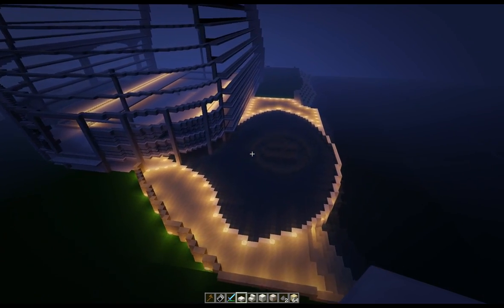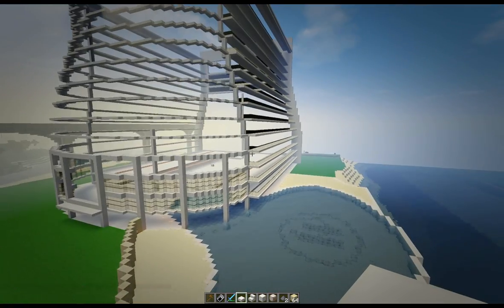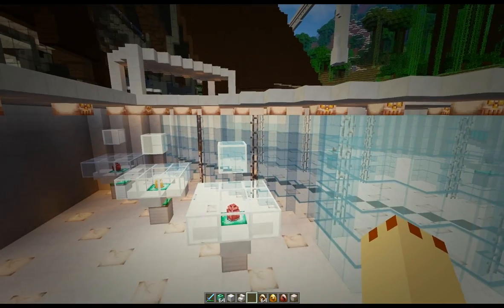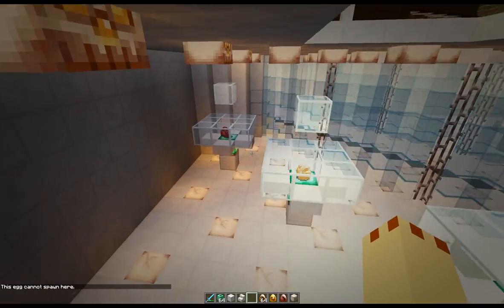Jurassicraft & Fossils and Archeology Jurassic World Ep117 Creation Lab Pt2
In Episode 117 We continue building the Creation Lab in our Minecraft Jurassic World Isla Nublar Minecraft Jurassic Park

This was originally made in June 2015

Please note this version of JurassiCraft has now been updated!

See My Planet Minecraft Page for Full World Downloads and Building Downloads

In this series we are making our own Minecraft Jurassic World with all the Buildings and making Isla Nublar and putting Many Minecraft Dinosaurs into our Minecraft Jurassic Park

Jurassicraft Mod
Fossils and Archeology Mod
Paleocraft Mod
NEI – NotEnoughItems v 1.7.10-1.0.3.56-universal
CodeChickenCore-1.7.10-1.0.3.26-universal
Shaders - I Use the Chocapic13's Shaders (Lite ver5)
OptiFine_1.7.10_HD_B1